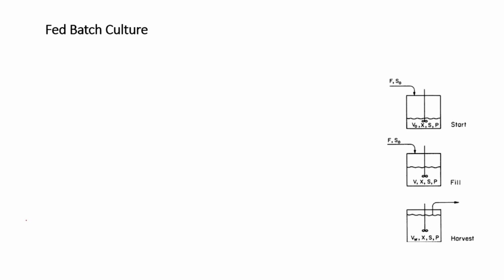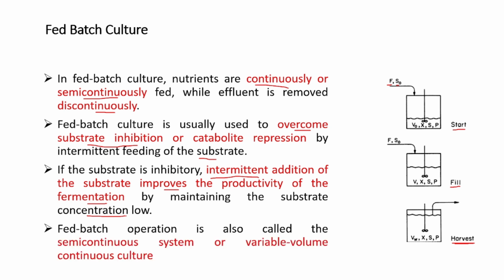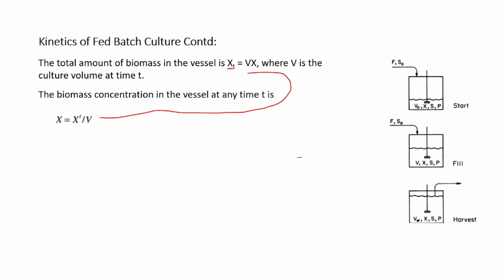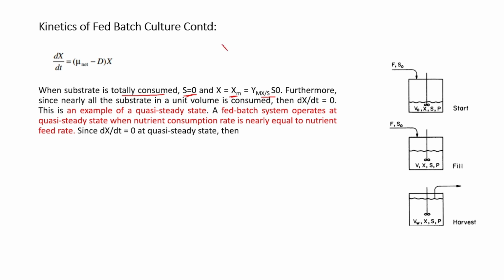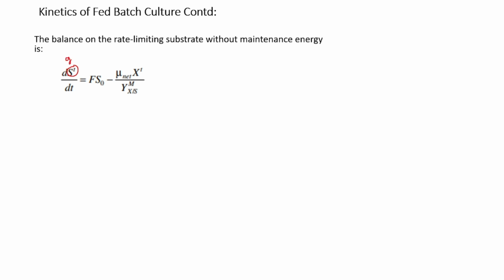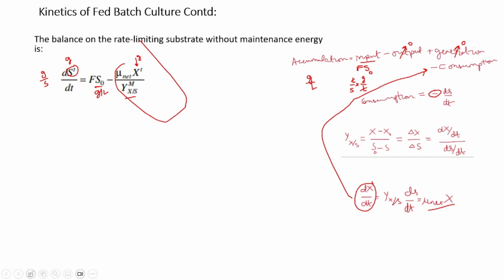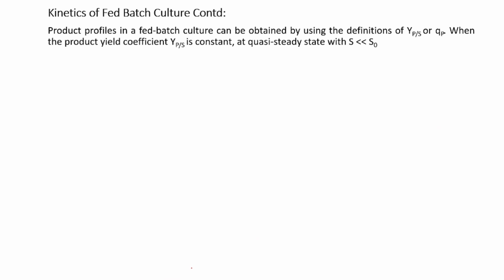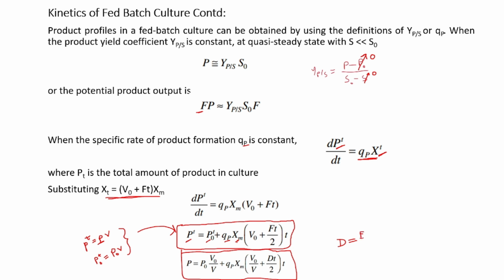Fed Batch Culture || Bioreactor Design and Analysis || Bioprocess Engineering || GATE Biotechnology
3. Special Topics in Biotechnology

This video covers the basics of batch reactors. This topic is important for all national level competitive exams like NEET (UG), AIIMS, JIPMER, GATE BT, GATE XL, JAM BT, CSIR NET, DBT-JRF, BET etc.

References:
1) Bioprocess Engineering by Schuler and Kargi
2) Biochemical Engineering by James M. Lee
3) Chemical Reaction Engineering by Octave Levenspiel
4) Online Resources